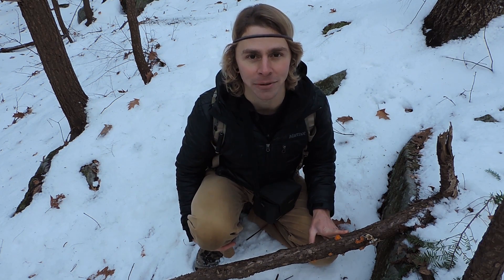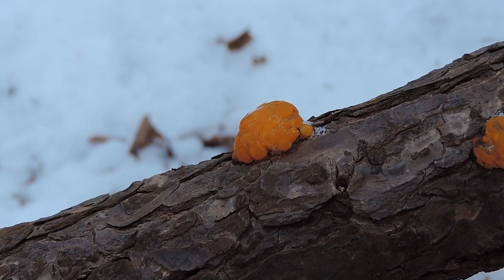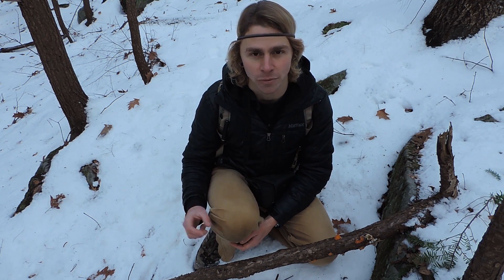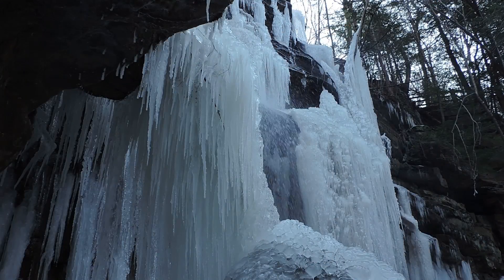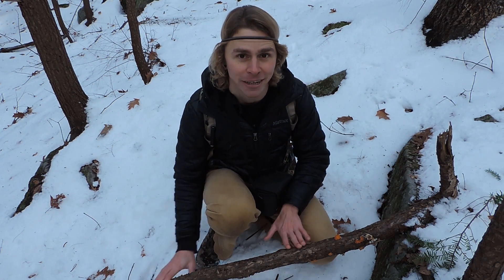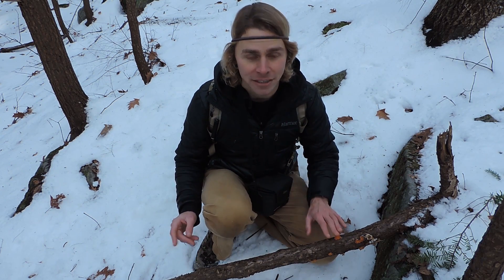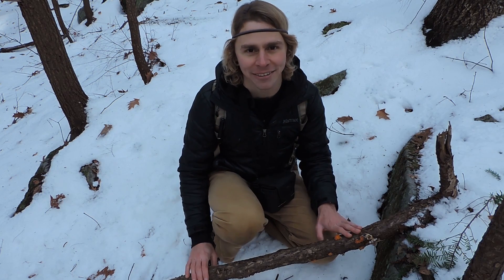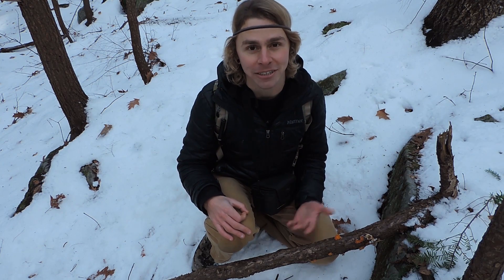A Brief Look At Orange Jelly Fungus with Adam Haritan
Orange Jelly Fungus (Dacrymyces palmatus), also sometimes known as witch's butter, is an edible mushroom found year-round.  What differentiates this species from other orange jelly fungi?  Check out the video to learn more!